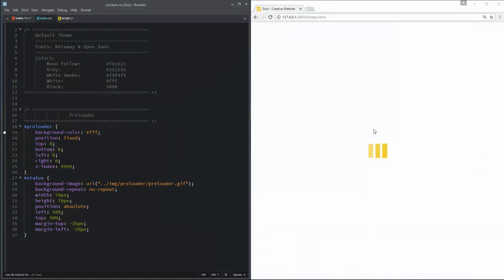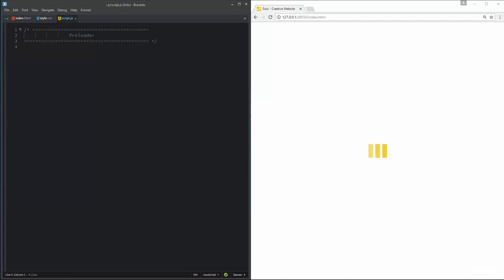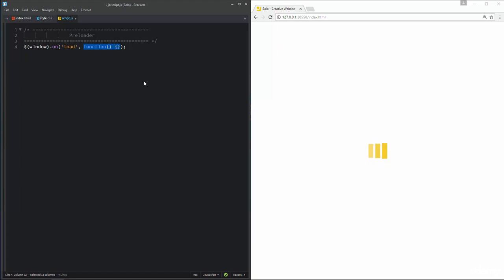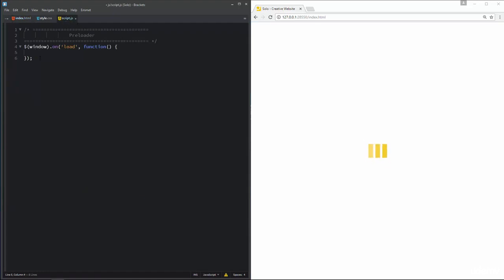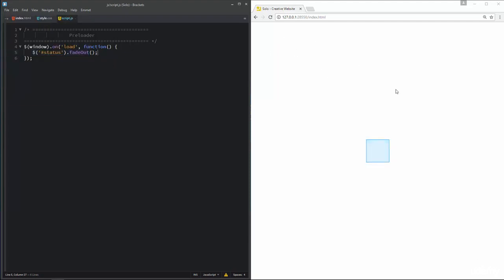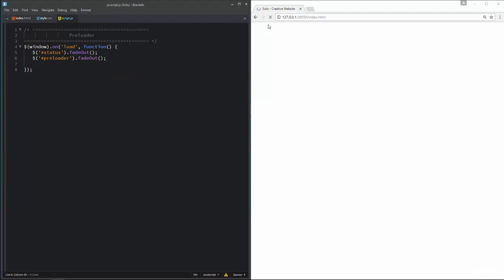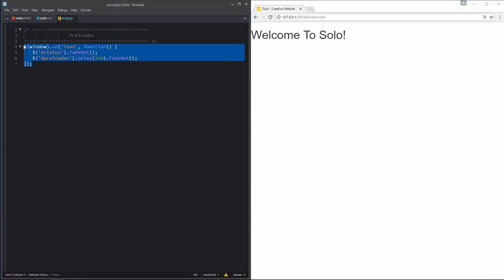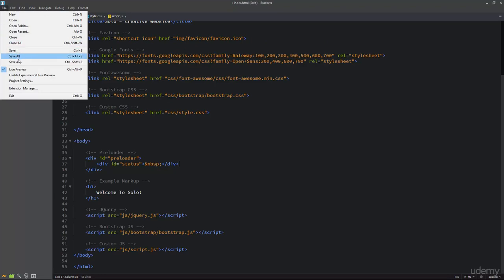Creative Website Using HTML5, CSS3, jQuery & Bootstrap: Hide Preloader Using jQuery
Creative Website Using HTML5, CSS3, jQuery & Bootstrap